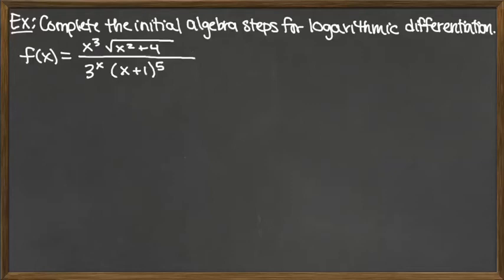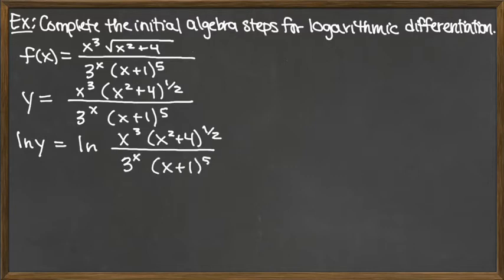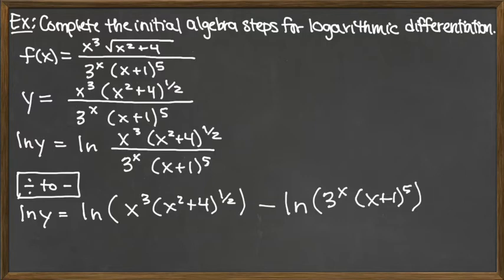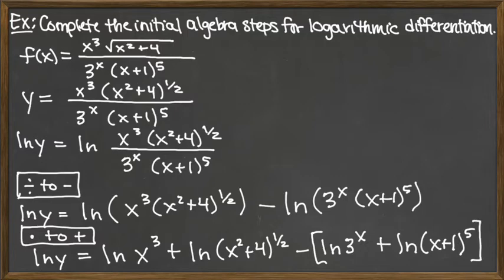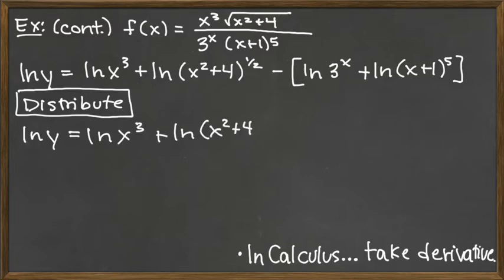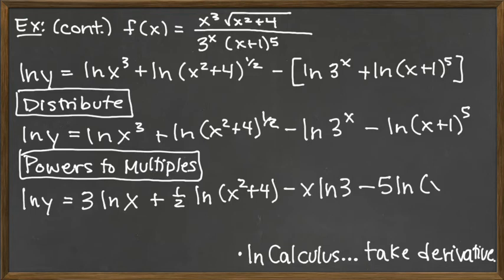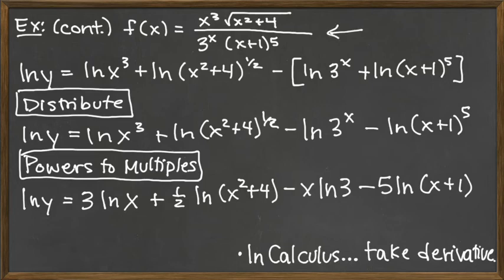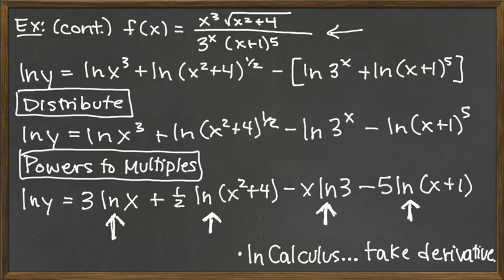Video 1/5 - Exponentials and Logarithms Lab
Exponentials and Logarithms Lab - Algebra Example 1